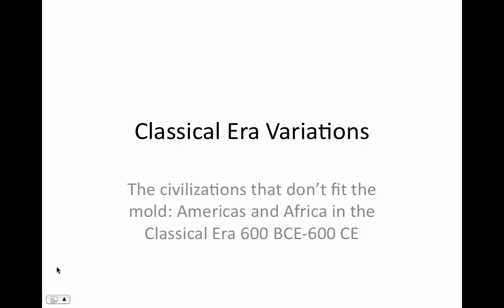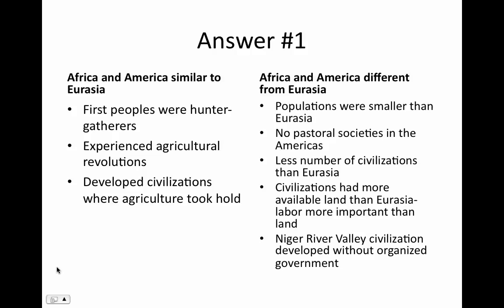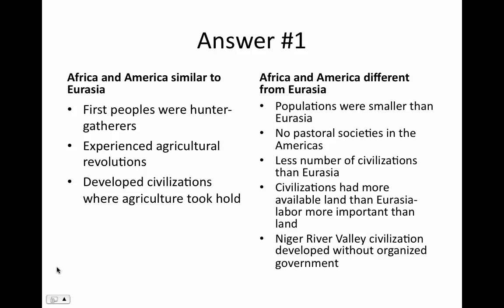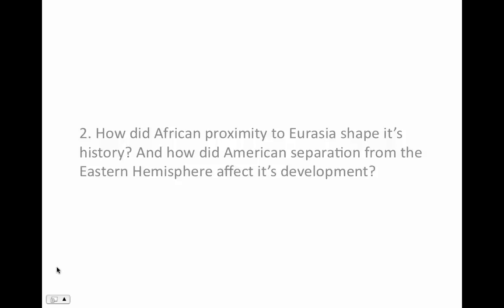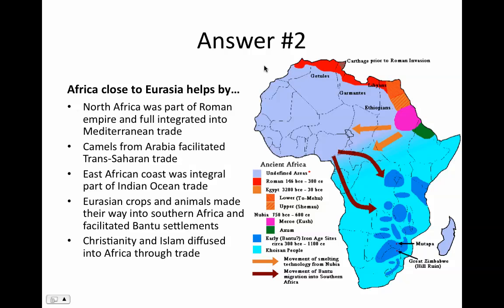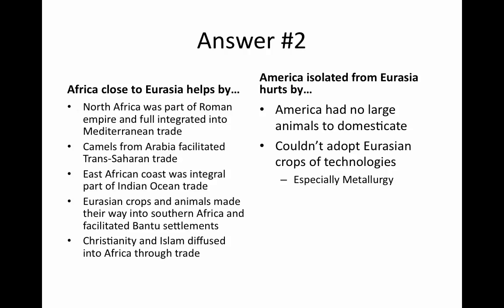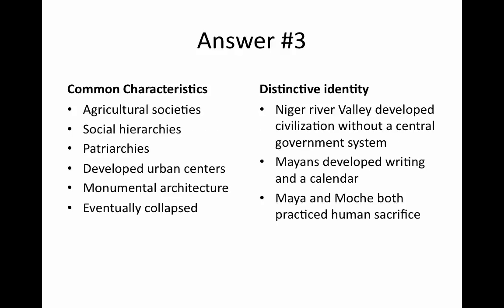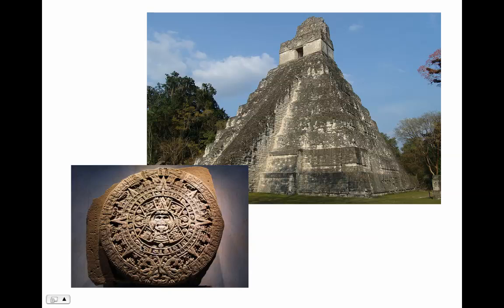Classical Era Variations video